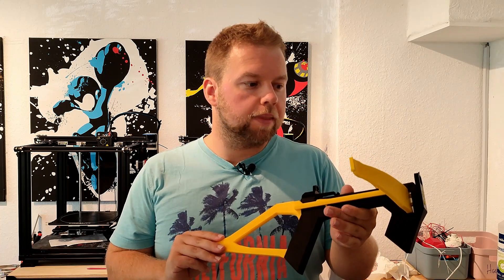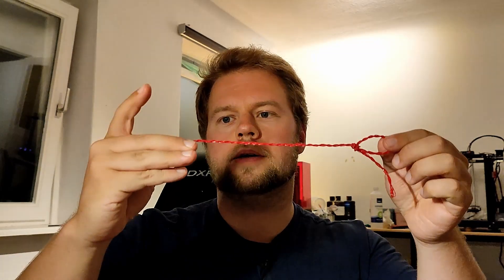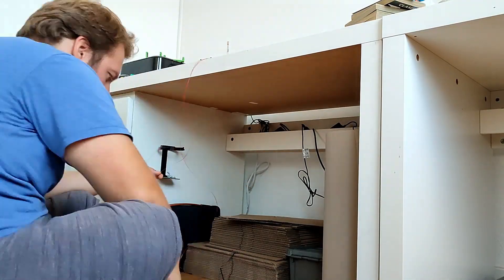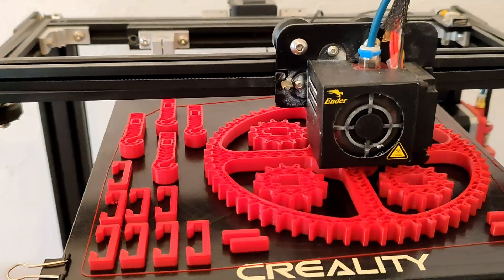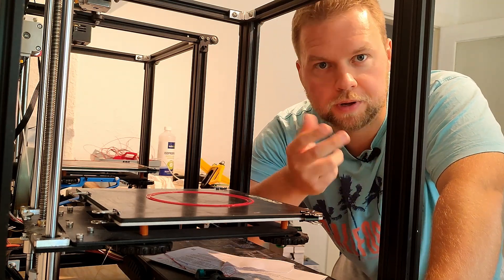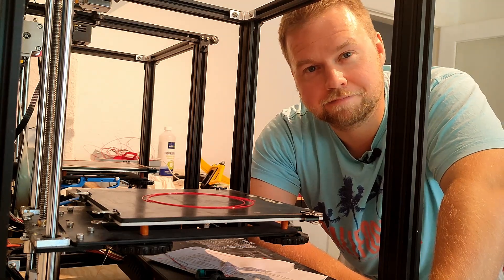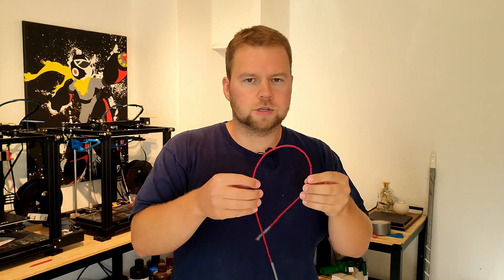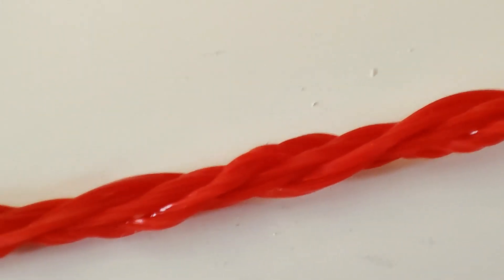3D printed rope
Hey Guys! In this video I am creating a printed rope to use in future projects! Hope you enjoy!

0:00 - intro
1:03 - dirty prototype
2:33 - failing forward
4:57 - a little success!
7:26 - more failing..
8:06 - understanding the issue
9:40 - SUCCESS!
11:37 - conclusion